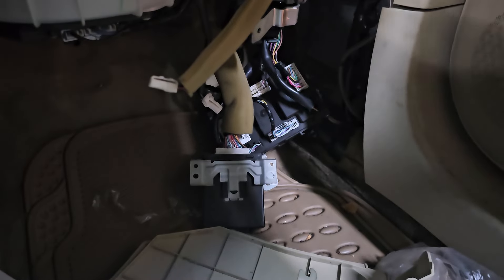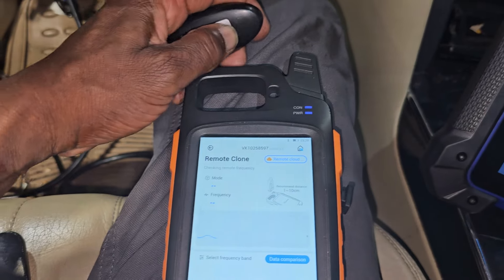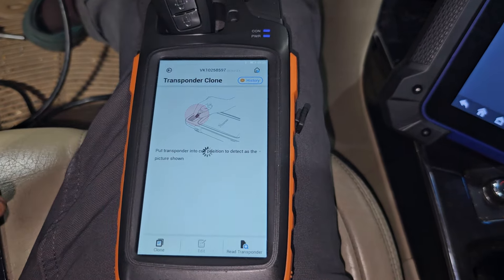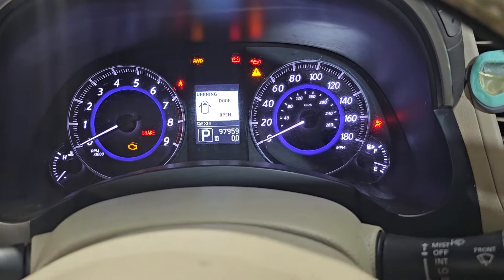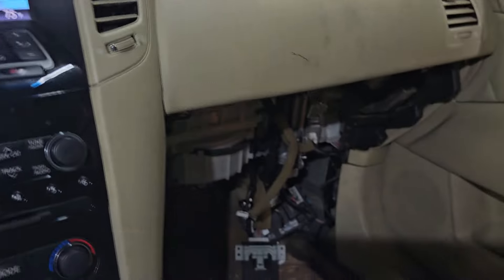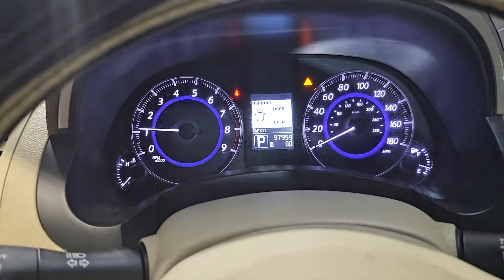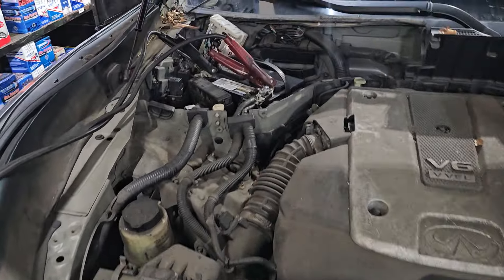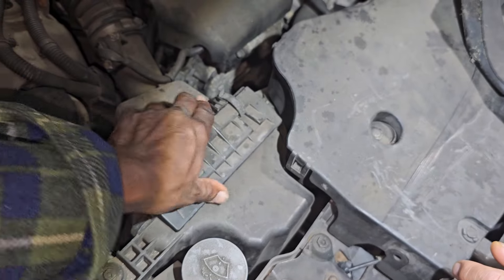2013 Infinti No Crank No Start Fixed